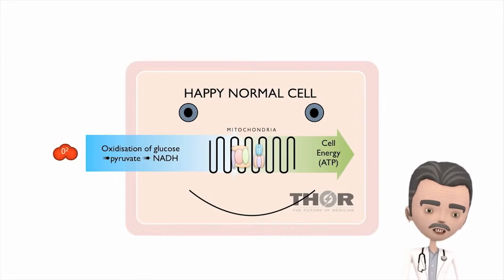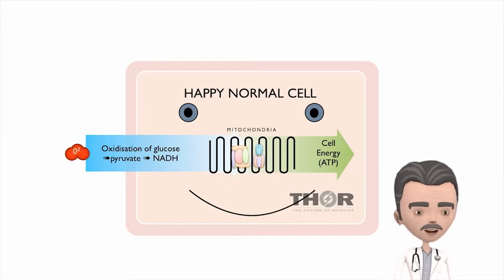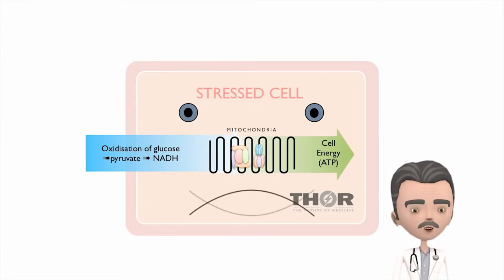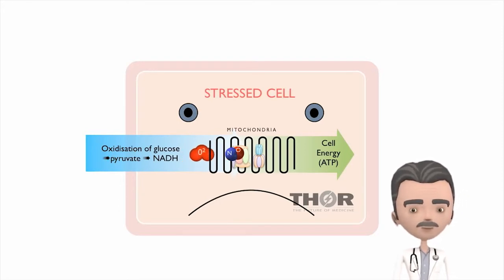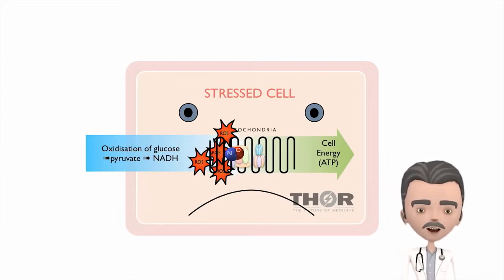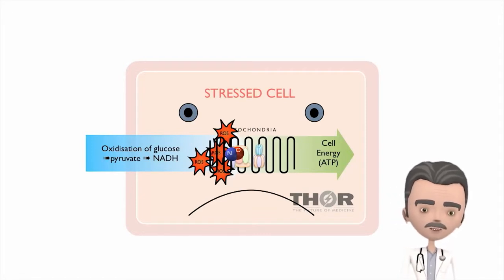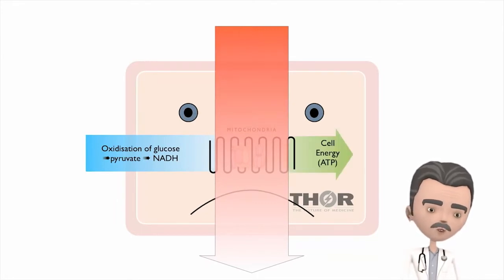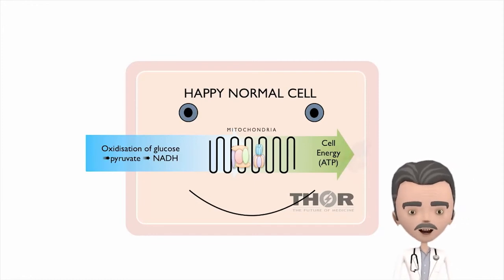How PBM Works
A short description on how our PBM LASER system works (photobiomodulation).